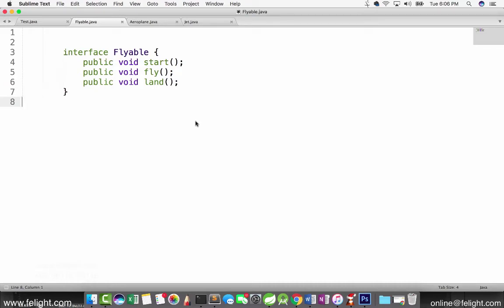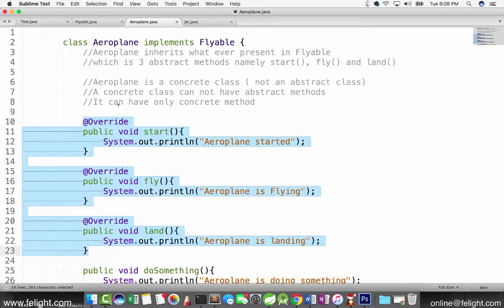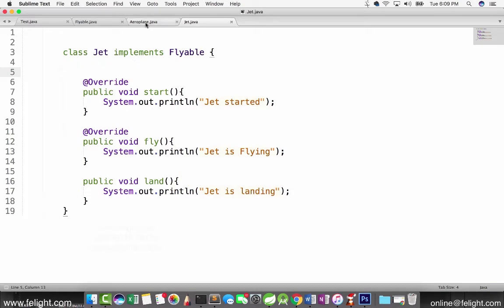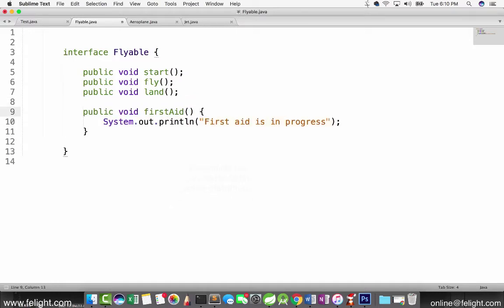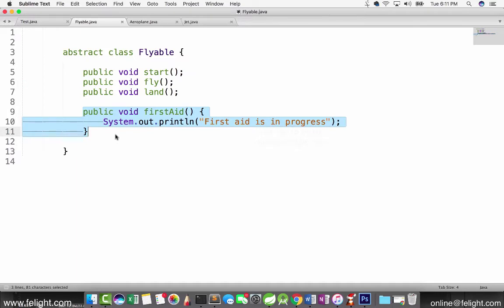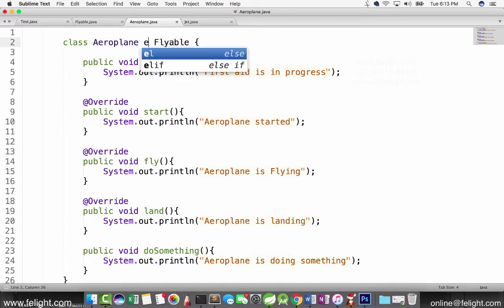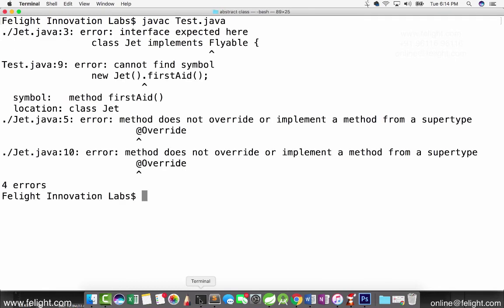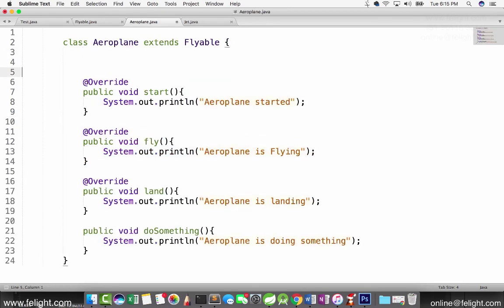[Core Java] Abstract Class in Java